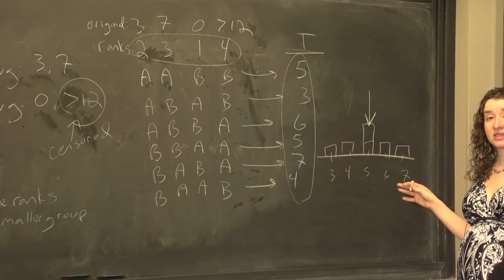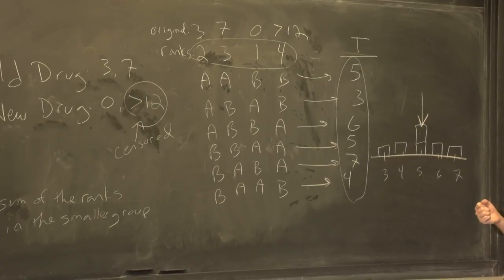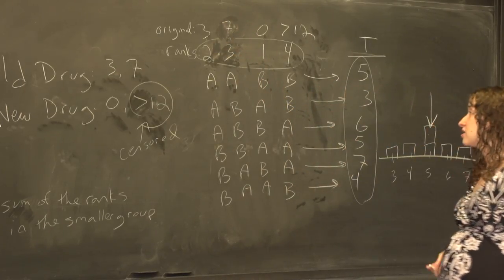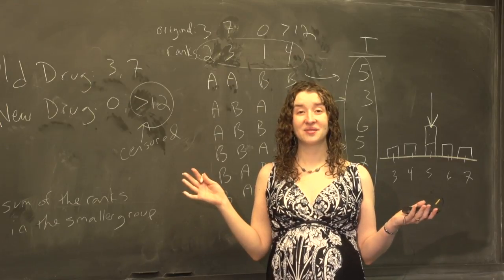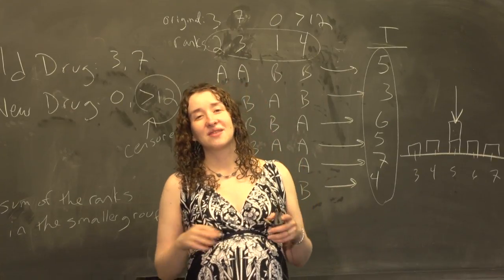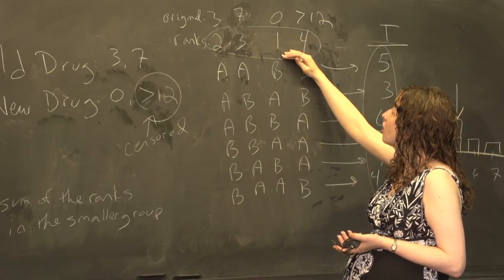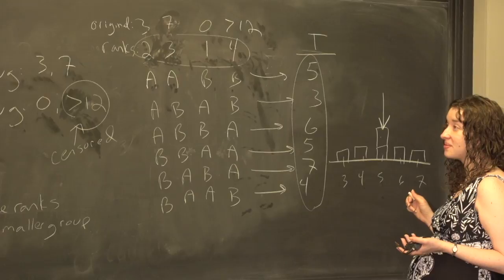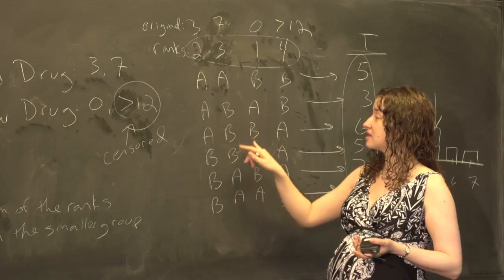QAI 2.18: Why Sum Ranks?